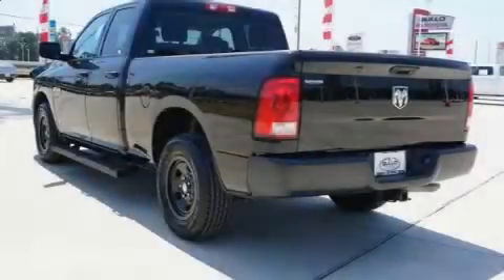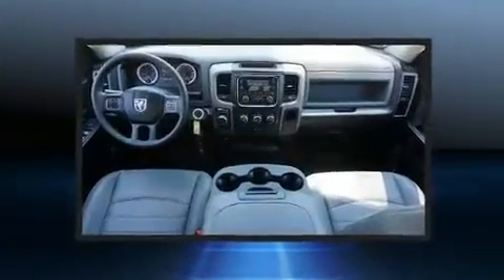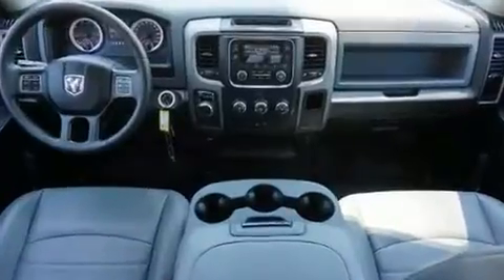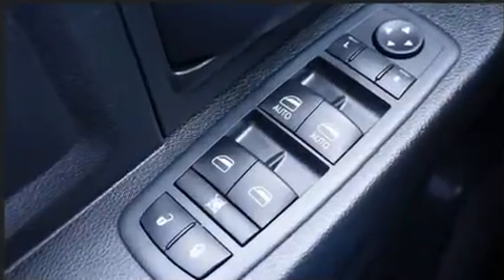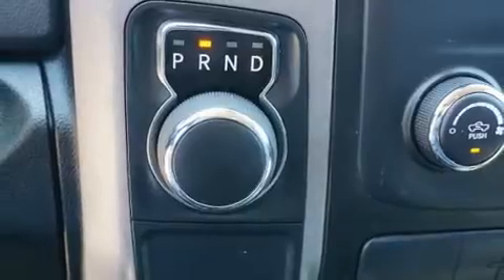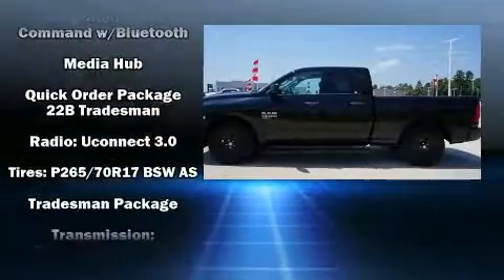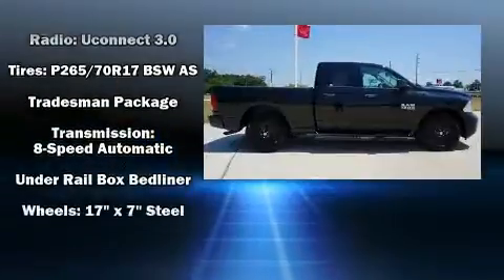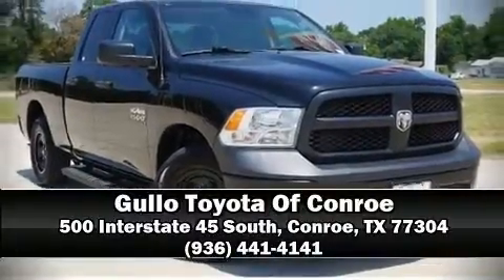2020 Ram 1500 Classic Tradesman in Conroe, TX 77304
Step into the 2020 Ram 1500 Classic. It features an automatic transmission, rear-wheel drive, and a refined 6 cylinder engine. This model accommodates 6 passengers comfortably, and provides features such as: 1-touch window functionality, variably intermittent wipers, a rear step bumper, air conditioning, a trailer hitch, a bedliner, and much more. Passengers are protected by various safety and security features, including: dual front impact airbags with occupant sensing airbag, head curtain airbags, traction control, brake assist, ignition disabling, and 4 wheel disc brakes with ABS. For added security, dynamic Stability Control supplements the drivetrain. It also arrives with a Carfax history report, providing you peace of mind with detailed information. We know that you have high expectations, and we enjoy the challenge of meeting and exceeding them! Stop by our dealership or give us a call for more information.